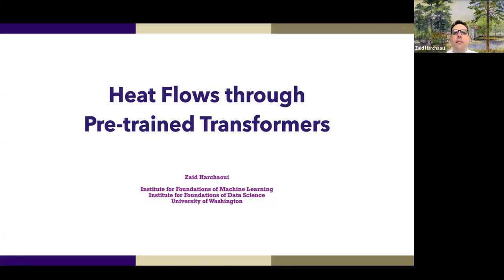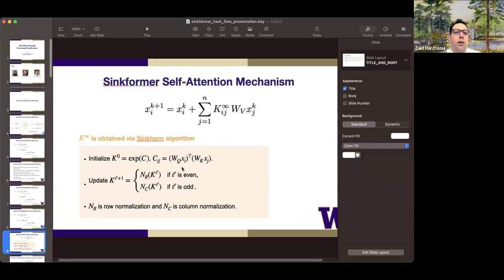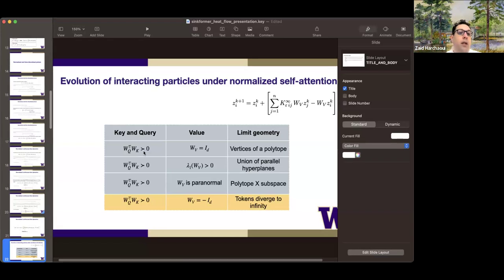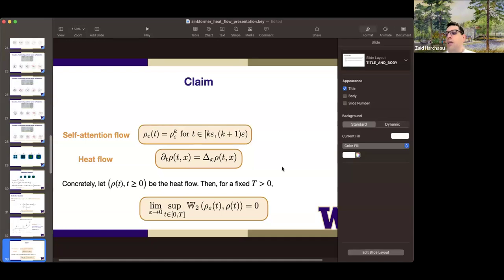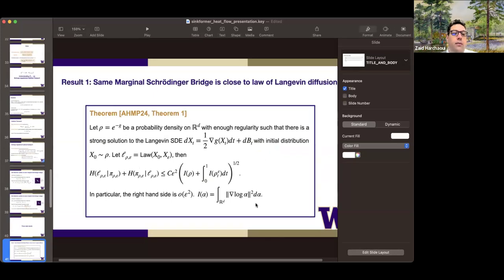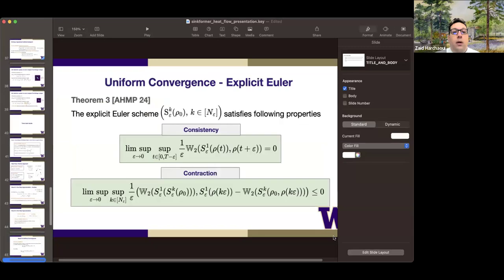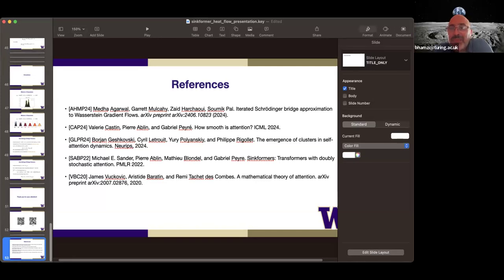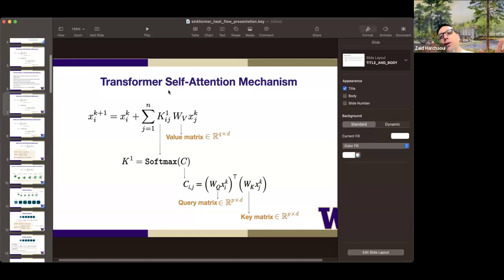Zaid Harchaoui: Heat Flows through Pre-trained Transformers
Title: Heat Flows through Pre-trained Transformers
Abstract: Self-attention matrices lie at the heart of transformer-based
architecture. The transformation of input data under consecutive
self-attention layers can be interpreted as a system of interacting
particles evolving over time. Building off the inspiring work of
Sander et al. (2022), we present a theoretical analysis of this
evolution process, its limiting dynamics, and its convergence to a
heat flow, within a framework of gradient flows in the space of
probability measures. We also consider a discretization scheme for
gradient flows that involves iteratively computing Schrödinger
bridges. This is different from both the forward/geodesic
approximation and the Jordan-Kinderlehrer-Otto (JKO) approximations.
We prove the uniform convergence of this discretization scheme to the
gradient flow in the 2-Wasserstein metric. We present several
numerical illustrations of our theoretical results. This is joint work
with Medha Agarwal, Garrett Mulcahy, and Soumik Pal